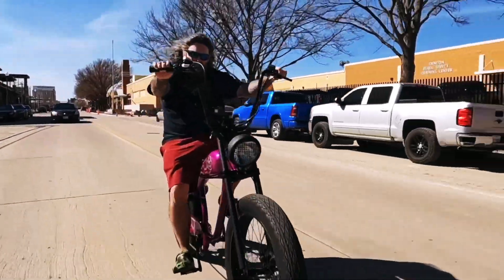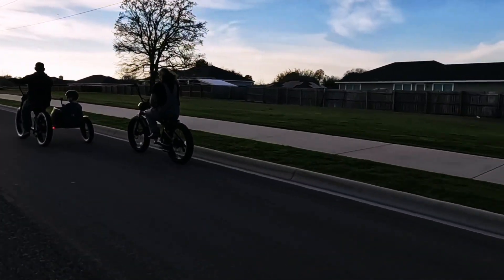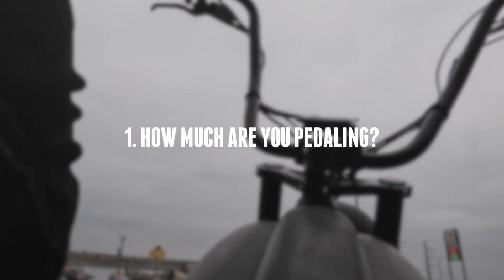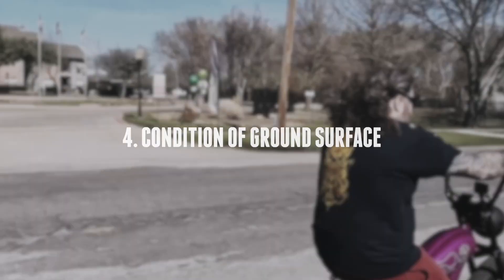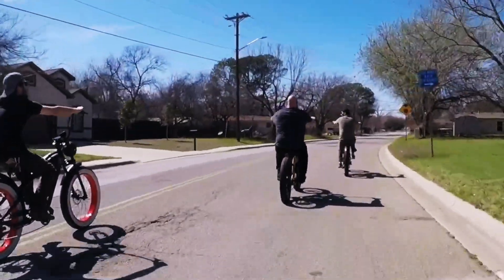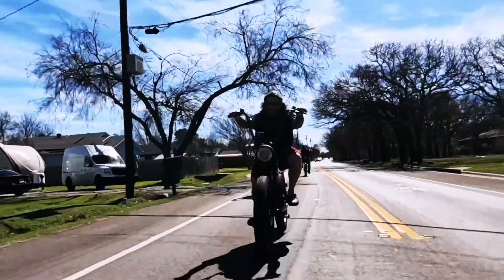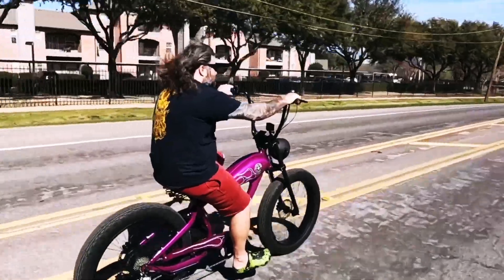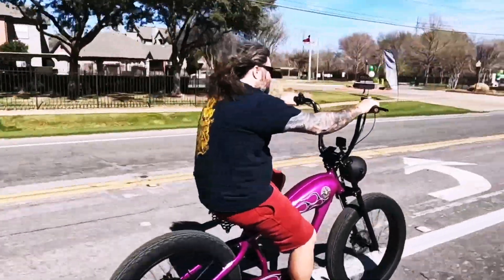Tips to Maximize Ebike Battery Life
Your Ebike Battery is the heart of your Wicked Thumb electrical system.

What are some tips to keep it healthy and performing at it's best for years to come?

Watch this tutorial and find out how to increase range and life of an electric bike battery.  Maximize range of a lithium ion ebike battery,

Watch this video for tips on how to:

Increase the overall life of an ebike battery
Increase the distance on a single charge
Increase the life of an ebike motor
Avoid premature wear

Buy the electric bike of your dreams at wickedthumb.com

Please add your own tips below!